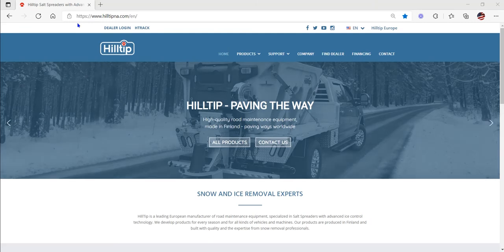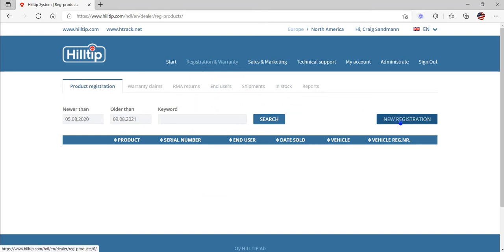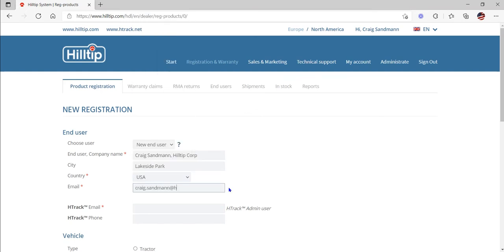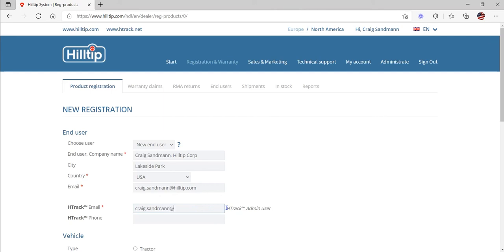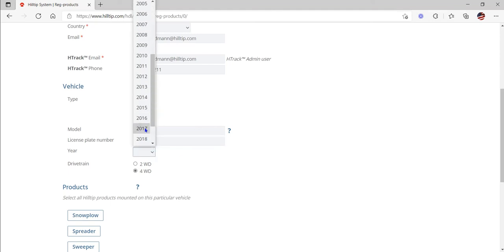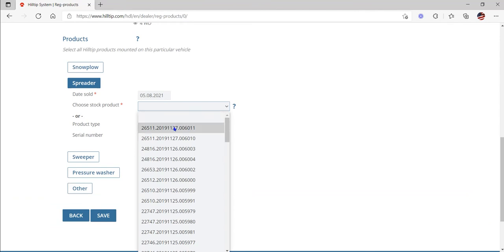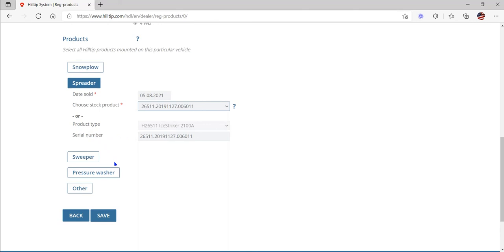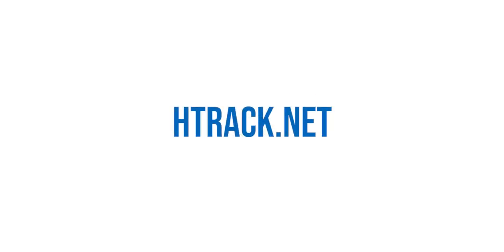HOW TO REGISTER YOUR CUSTOMERS PRODUCT & SETUP THEIR HTRACK ACCOUNT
Dealer Tutorial video of spreader & plow registrations and enabling HTrack account for end user.

Once spreader is sold, it is mandatory for you to register the product to enable warranty for the spreader and HTrack account for the client.